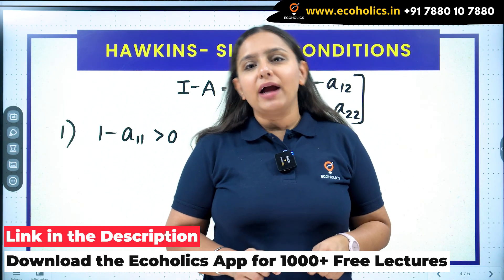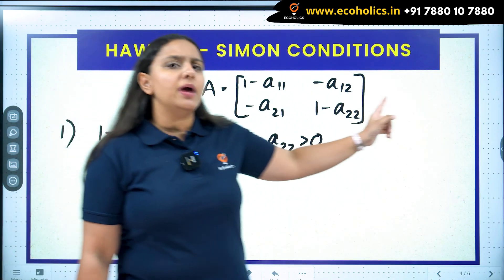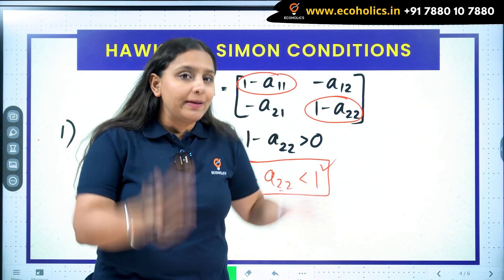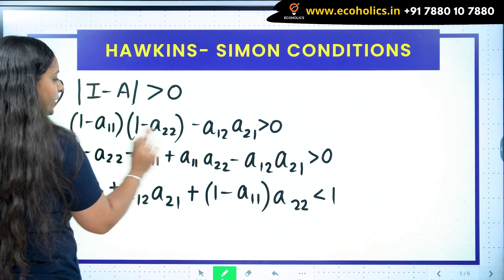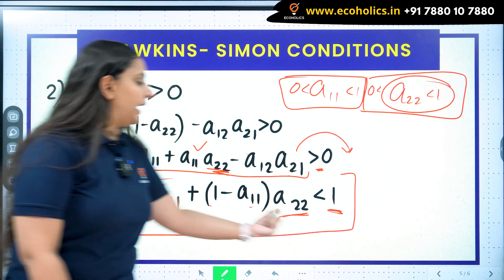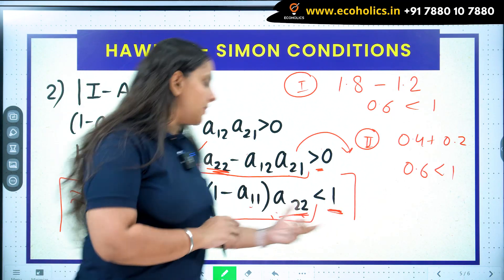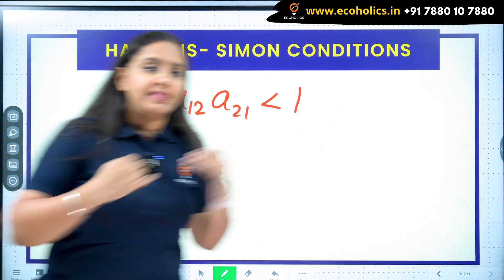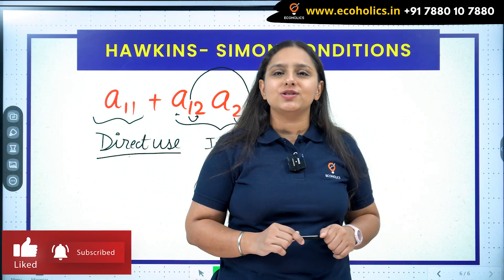Input Output Model | Hawkins Simon Conditions | Mathematical Economics | Part 2 | Ecoholics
Hawkins – Simon conditions ensure the viability of the system.
If B is the technology matrix Hawkins – Simon conditions are
i. The main diagonal elements in I – B must be positive and
ii. |I – B| must be positive